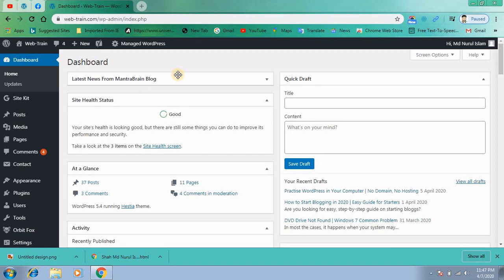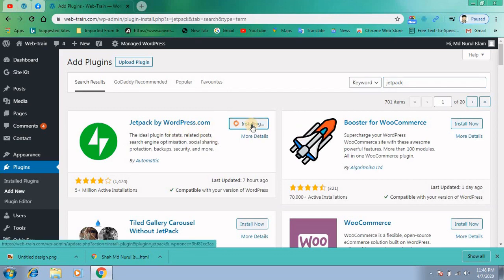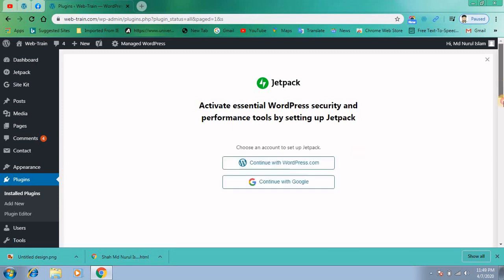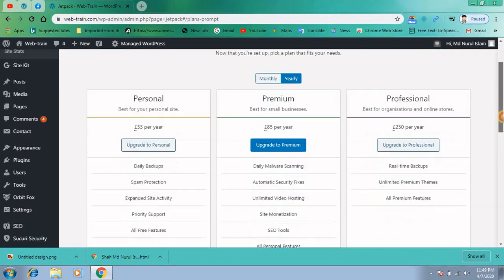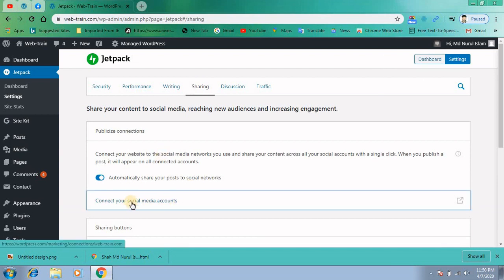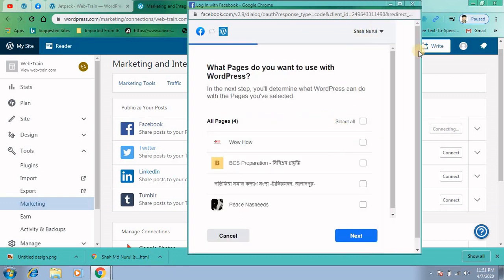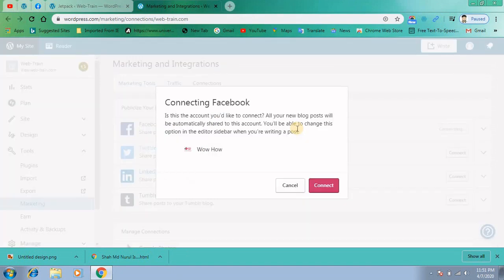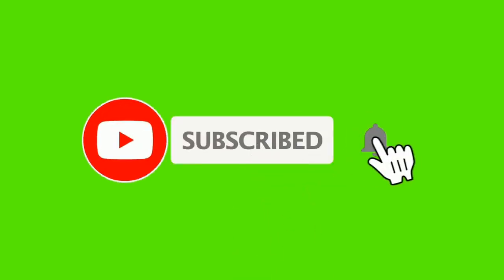How to Enable Auto Share Wordpress Posts to Facebook Page or Twitter?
Watch the video to learn how you can enable the feature in your wordpress to share your posts automatically to your facebook page as soon as you publish a post.